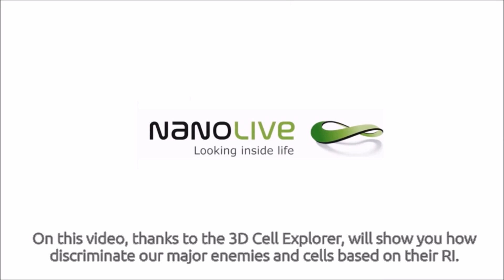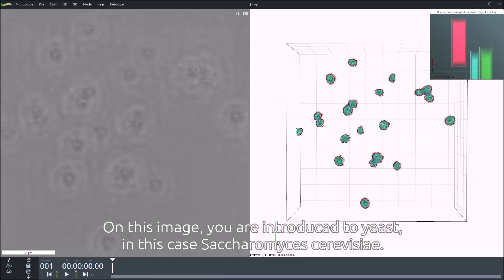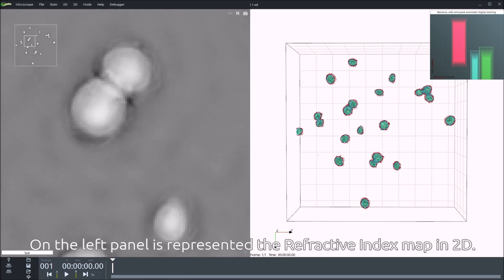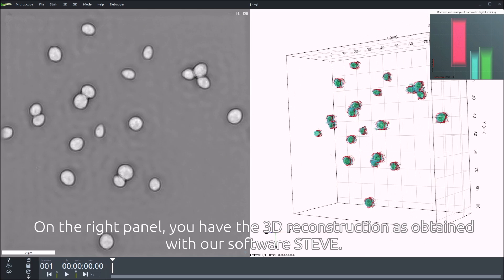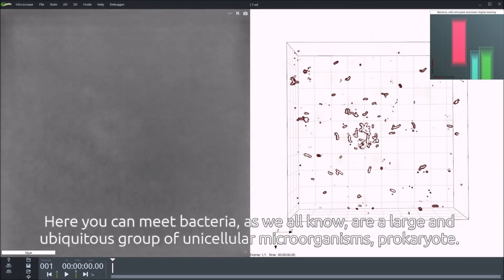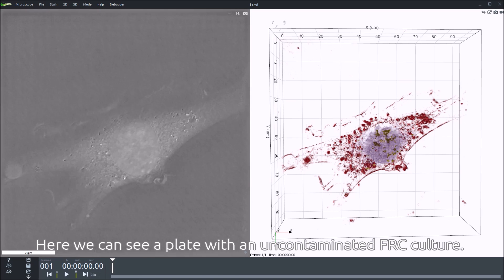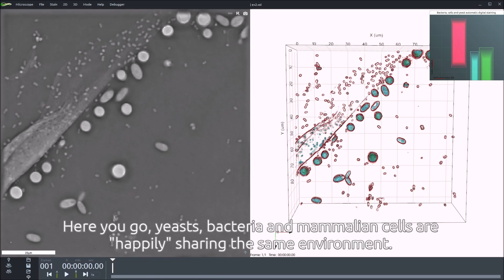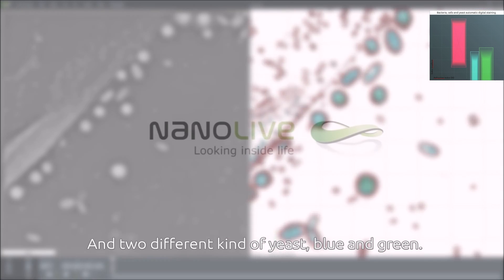Contaminated cell culture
This video shows how to discriminate our major enemies and cells based on their refractive index.
The digital staining panel is the same for all the samples: yeast, bacteria and contaminated cell culture.